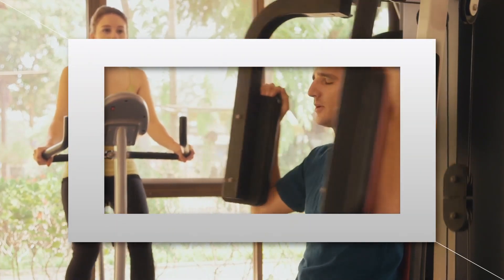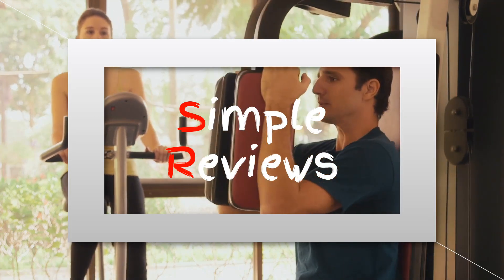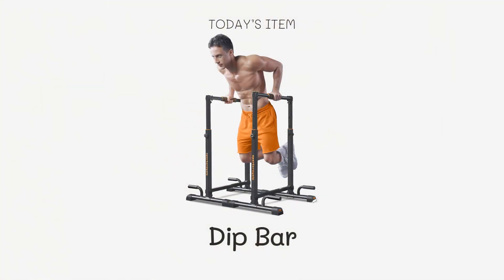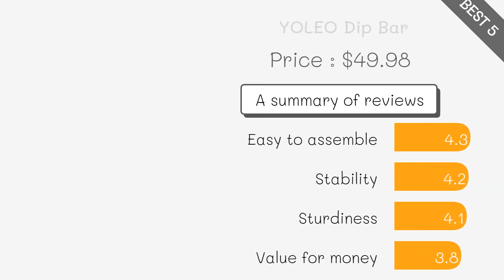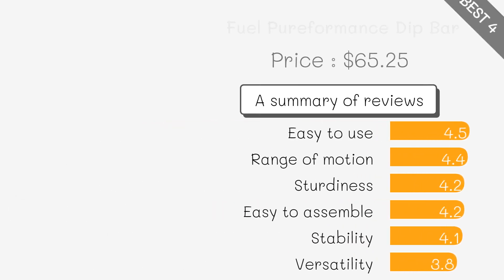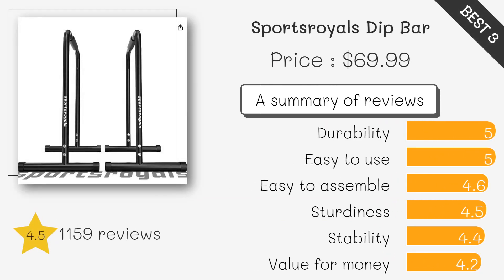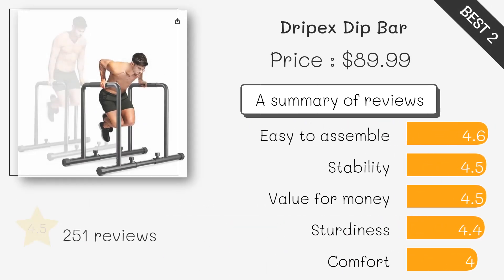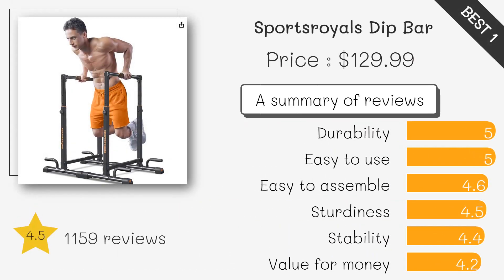Best Dip Bar 2023 (TOP5)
5. YOLEO Dip Bar ($50)

4. Fuel Pureformance Dip Bar ($65)

3. Sportsroyals Dip Bar ($70)

2. Dripex Dip Bar ($90)

1. Sportsroyals Dip Bar ($130)

Dip Bar#Dip Bars#Best Dip Bar#Best Dip Bars